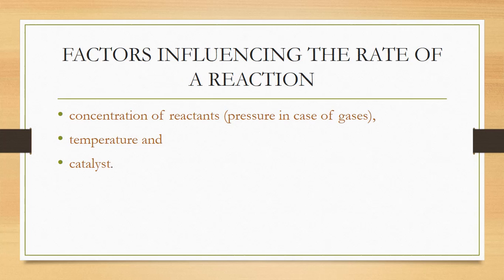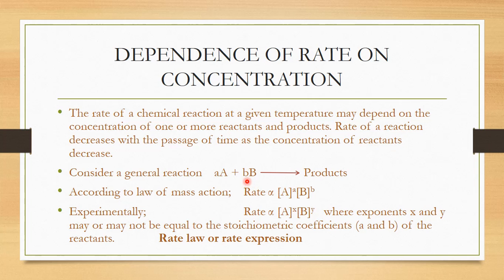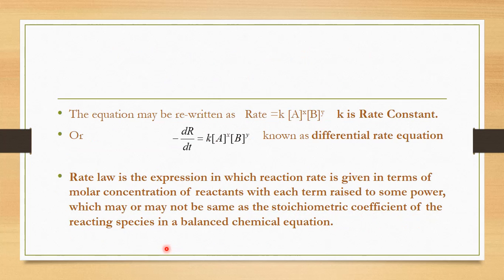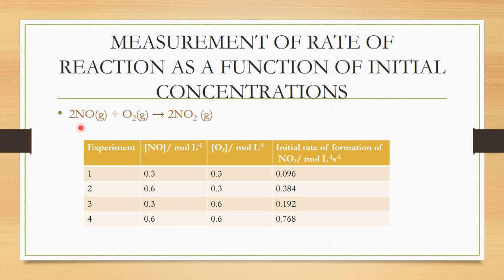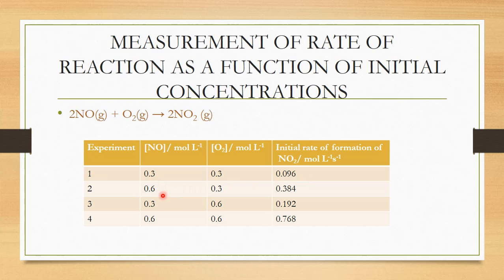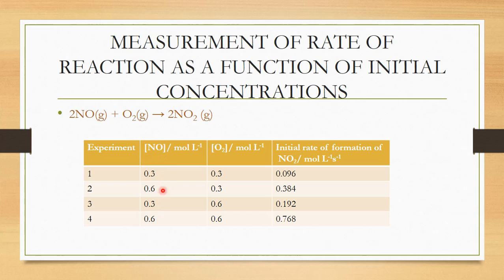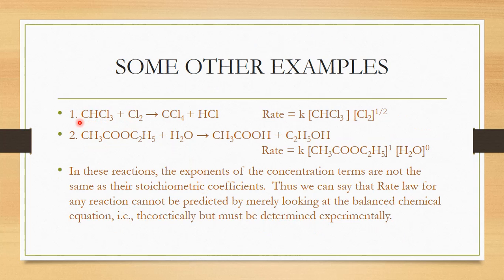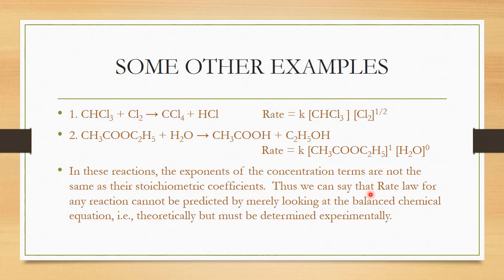CLASS-12 CHEMISTRY CHEMICAL KINETICS CHAPTER-4 PART-2